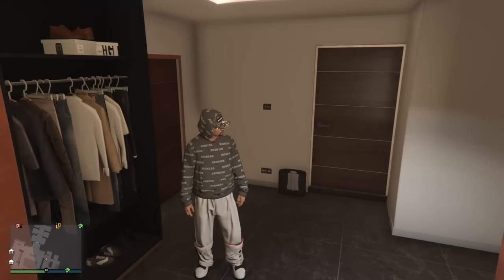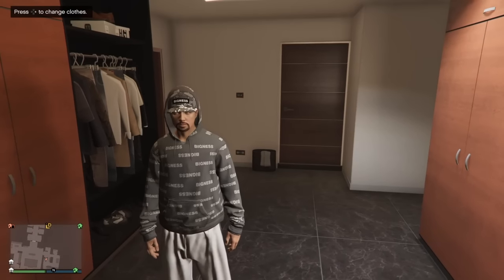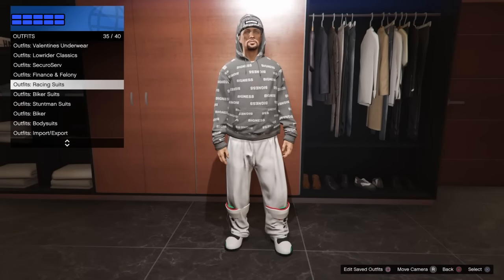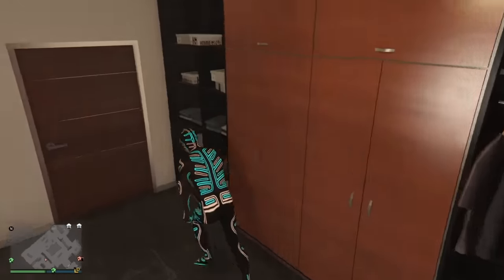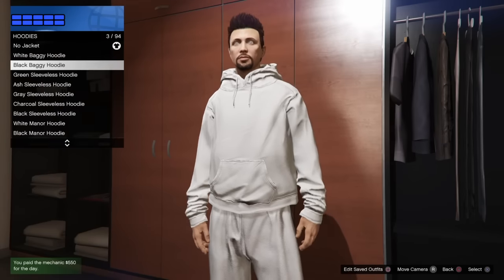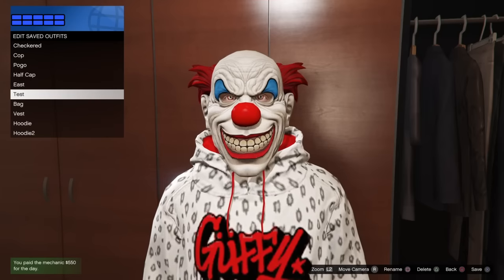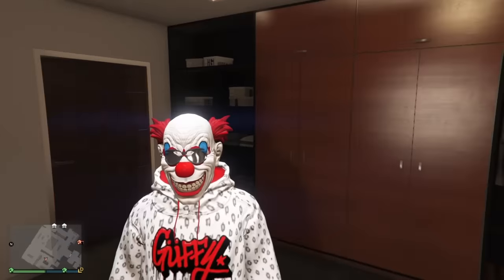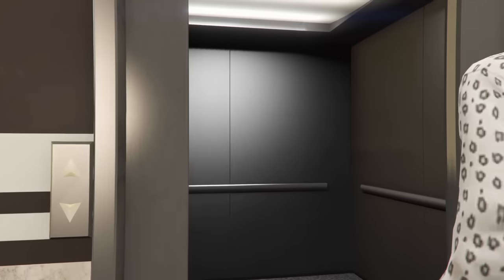GTA 5 ONLINE: *NEW* SHOE GLITCH & *EASY* MODDED OUTFIT USING HAT/MASK + TELESCOPE GLITCHES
Easy outfit tutorial using a few simple glitches. One new and a couple old glitches.
New shoe glitch founded by PacPacBoy. Thanks again for watching! -WhatWhAAAt